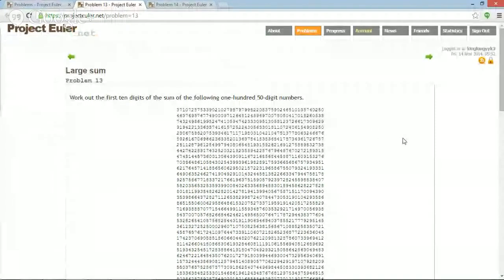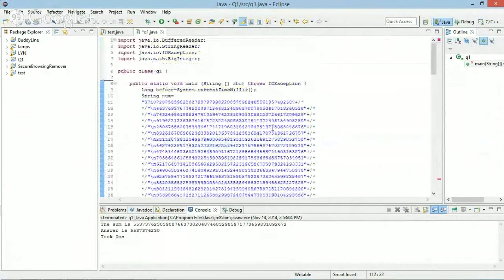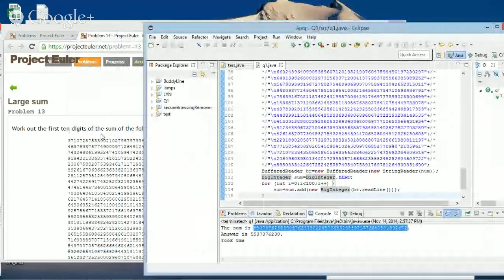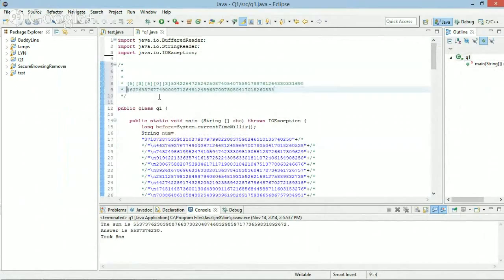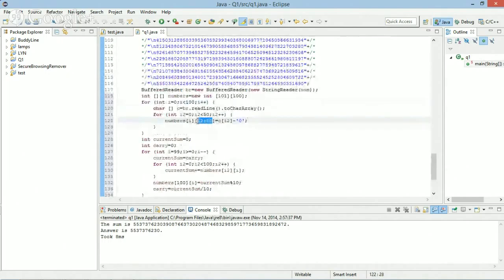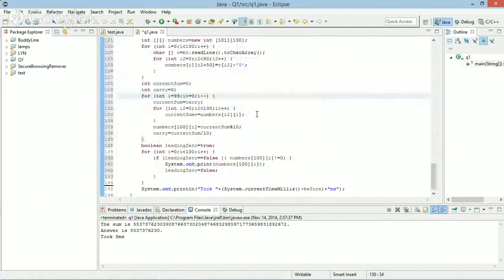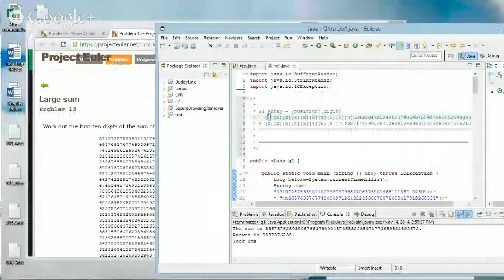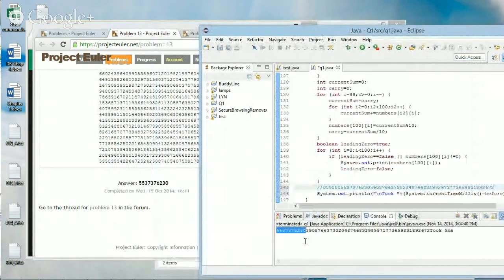Project Euler XIII